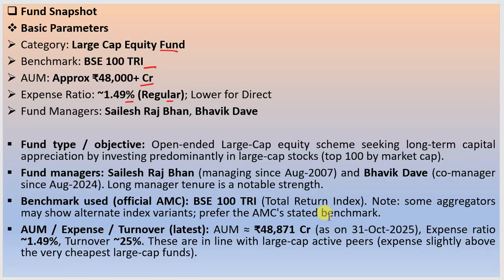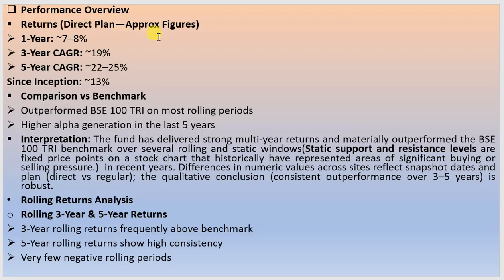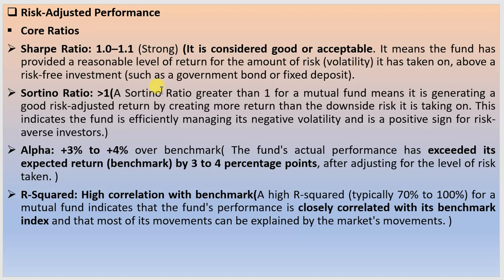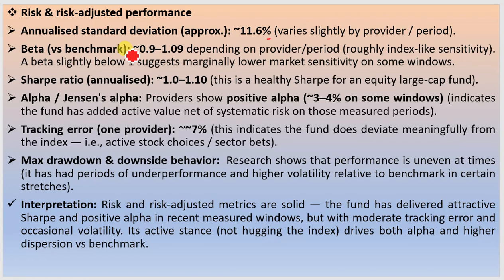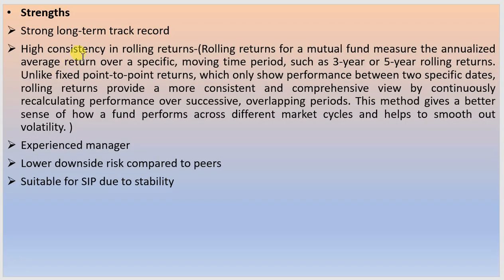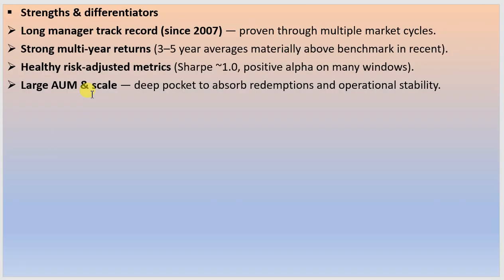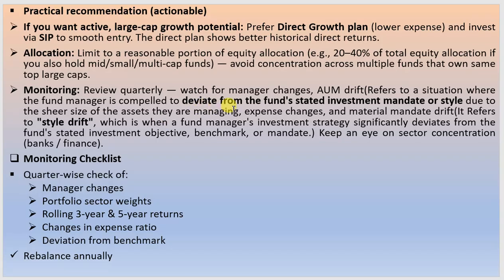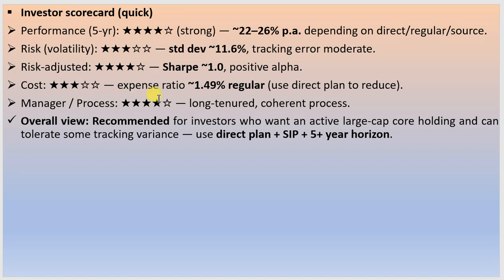Nippon India Large Cap Fund(Growth)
Welcome to Equity Verse — Where Research Meets Returns.

At Equity Verse, we decode the world of equity markets, mutual funds, and portfolio management with deep analytical insights and practical strategies. Whether you’re an aspiring investor, a finance student, or a seasoned professional, this is your one-stop destination to master the art and science of intelligent investing.

Our mission is simple — to help you build smarter portfolios, identify winning stocks, and achieve sustainable wealth creation through data-driven research and disciplined investment practices.

What You’ll Learn Here:

Equity Research & Valuation Techniques: Company analysis, industry trends, and intrinsic value calculation.

Mutual Fund Insights: Comparative analysis, fund performance reviews, SIP strategies, and risk-return optimization.

📊 Portfolio Construction & Management: Asset allocation models, diversification strategies, and rebalancing techniques.

Investor Education: Fundamental & technical analysis, behavioral finance, and practical case studies.

Market Outlook & Updates: Latest trends, macroeconomic factors, and sectoral insights.

Because we believe that informed investing is empowered investing.
Our content bridges the gap between academic finance and real-world investing, blending CFA-level research methods with practical applications for Indian and global markets.

Join our growing community of research-driven investors who don’t just follow trends — they understand them.

Equity Verse — Explore. Analyze. Invest. Grow.

Ideal for finance students, CFA aspirants, and investors who believe in data-driven investing.